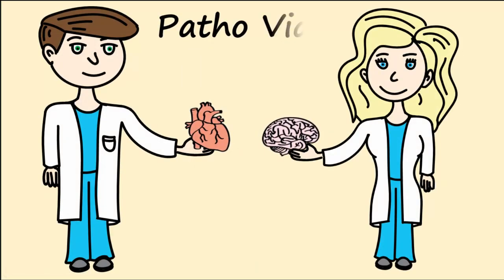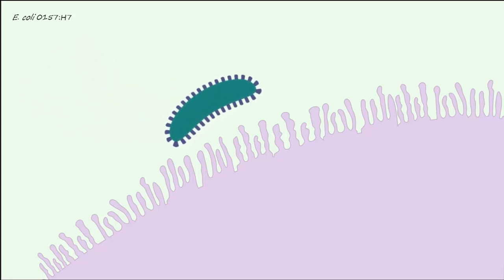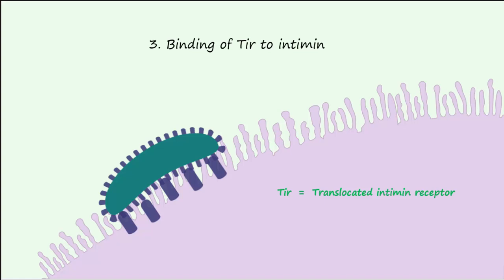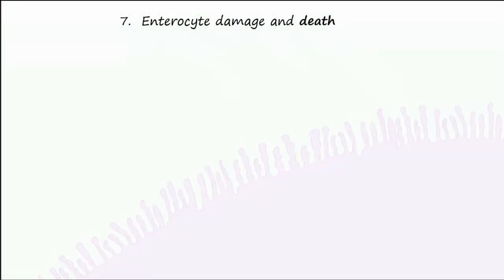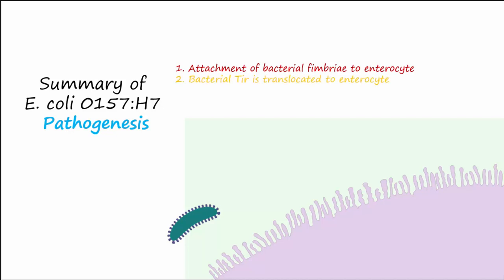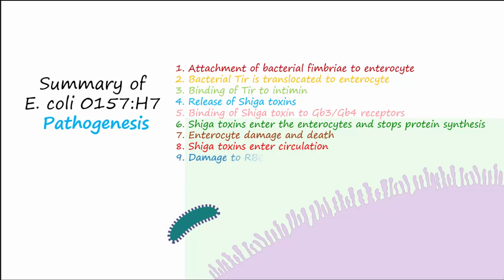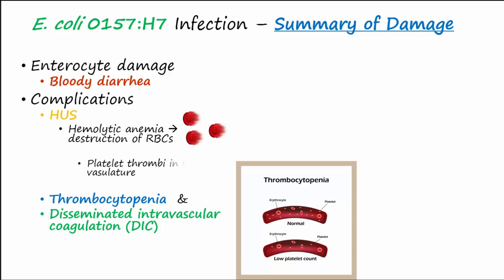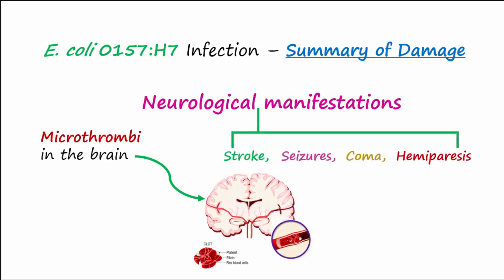E. coli 0157:H7 Part 2 - Pathogenesis & Complications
Concisely describes the pathogenesis and complications of an E. coli 0157:H7 infection.